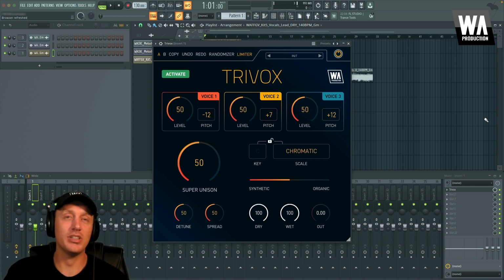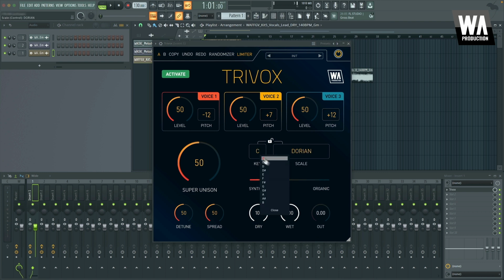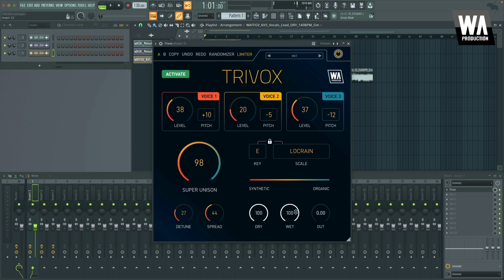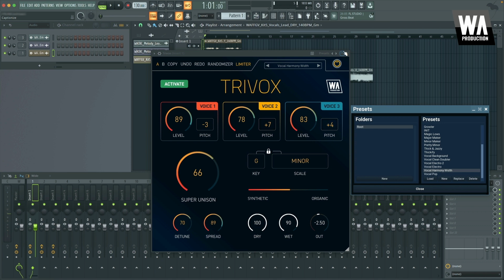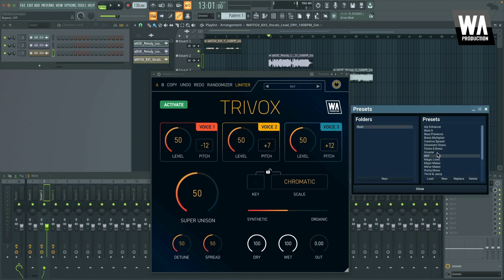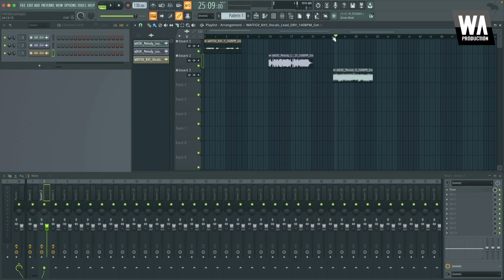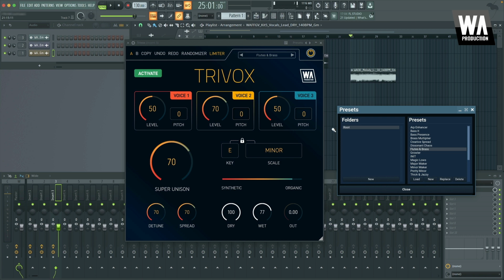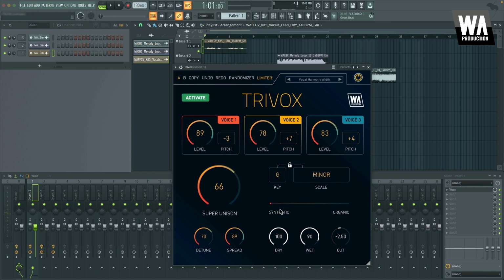Harmonize Like a Pro: TriVox Plugin Tips and Tricks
00:00 - Introduction
00:30 - Voice Settings
01:22 - Super Unison
01:35 - Scale & Key Settings
02:32 - Global Functions & Settings
02:57 - Character Slider Part 1
03:25 - Output Settings
04:00 - Using Trivox on a Vocal
06:05 - Using Trivox on a Lead
08:12 - Using Trivox on a Bass
10:08 - Character Slider Part 2
11:52 - Conclusion

Harmonic Creativity

Elevate your sound to new heights with TriVox, the revolutionary audio effect plugin from W. A. Production. Designed to bring the power of harmonies to any type of sound, TriVox opens up a world of sonic possibilities. Whether you're a producer, musician, or sound designer, TriVox is your ultimate tool for creating lush harmonies that captivate listeners.

TriVox features three harmony voices that can be precisely tuned anywhere from -12 semitones to +12 semitones. With independent level controls for each voice, you have full control over the blending of harmonies to achieve the perfect balance. Take your harmonies to the next level by locking them to your choice of 20 different scales, or unleash your creativity in chromatic mode for endless harmonic exploration.

Unleash the power of your harmonies with the Super Unison feature, complemented by the Detune and Spread settings. Create captivating and wide stereo soundscapes that envelop your listeners. With the slider to toggle between synthetic-sounding and organic-sounding voices, you can customize the character of your harmonies to suit your artistic vision.

Fine-tune your mix with the dry, wet, and output gain knobs, allowing you to seamlessly blend the original sound with the harmonies. Preserve the integrity of your mix while enhancing it with the magic of harmonies.

TriVox empowers your creative workflow with convenient features like copy, paste, undo, and redo options. Experiment fearlessly, knowing that you can easily revert or replicate your previous settings. Take advantage of the global limiter to maintain control over your output levels and prevent any unwanted clipping.

Inject randomness into your harmonies with the randomizer option, adding an element of surprise and uniqueness to your sound. Discover unexpected combinations that spark inspiration and set your productions apart.

Effortlessly navigate through your presets with the preset browser, allowing you to audition and load presets with ease. Use the A/B test option to compare different effect settings and fine-tune your harmonies until they shine.

TriVox comes with a full range of supporting features to enhance your experience. Dive into the comprehensive PDF manual and tutorial video to unlock the full potential of TriVox. Enjoy responsive performance and CPU-friendly operation, ensuring smooth integration into your workflow.

Join the ranks of real-life producers who trust W. A. Production to deliver top-quality plugins that streamline the creative process. TriVox is here to help you create harmonies that inspire and captivate your audience. Step into the world of harmonic creativity and let your sound soar with TriVox. Elevate your productions today!

Features:

- 3 harmony voices
- 20 scales to choose from
- Super Unison knob with Detune and Spread controls
- Dry, Wet, & Output Gain controls
- Randomizer feature
- Character slider for organic and synthesized sound
- Global Limiter toggle
- Factory presets